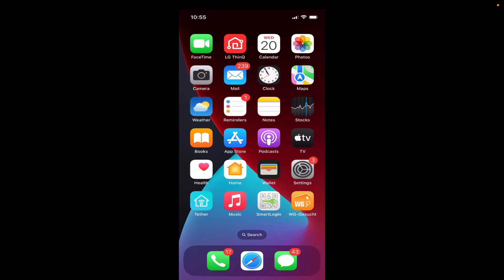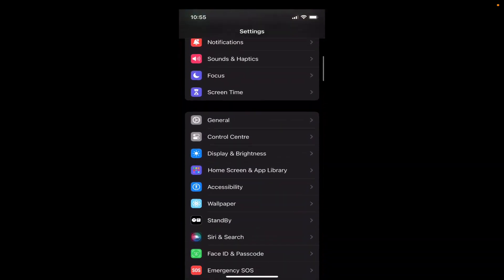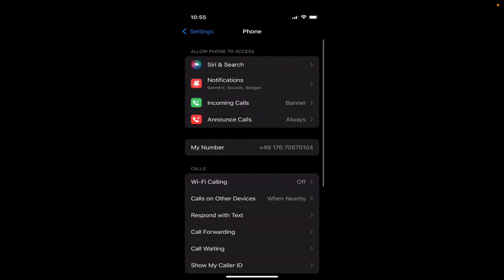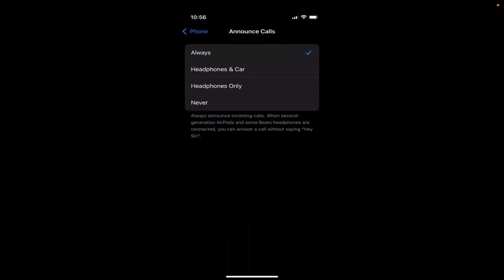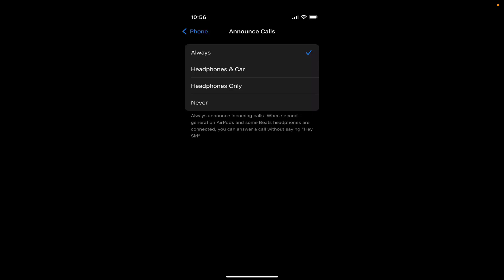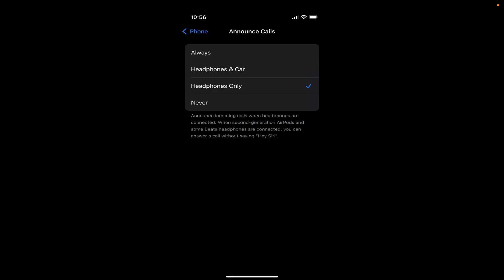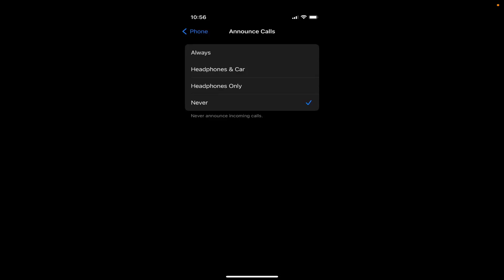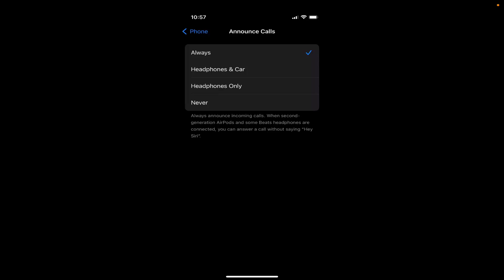How to Make iPhone Speak Caller Name | Enable Announce Calls on iOS 17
🔊 Want your iPhone to say the caller's name out loud when someone calls you? In this 2025 step-by-step tutorial, I’ll show you how to enable “Announce Calls” on your iPhone, so you’ll always know who’s calling — even when your phone is in your pocket or across the room.

This feature is super useful when driving, walking with AirPods, or just needing hands-free caller ID. It works perfectly on iOS 17 and above with AirPods, Beats, CarPlay, or when using your iPhone's speaker.

💡 In this tutorial, you'll learn:

✅ How to enable the “Announce Calls” feature on iPhone
✅ How it works with AirPods, Bluetooth devices, and CarPlay
✅ The difference between Always, Headphones Only, and Car
✅ How to test if your iPhone is announcing caller names
✅ BONUS: How to improve name pronunciation using Siri contacts

Scroll down and tap Phone

Tap Announce Calls

Choose one of the following options:

Always

Headphones & Car

Headphones Only

Never (to turn it off)

🧠 Best For:

Drivers using CarPlay or Bluetooth

People with AirPods/Beats

Accessibility needs or vision assistance

Anyone who wants hands-free caller ID